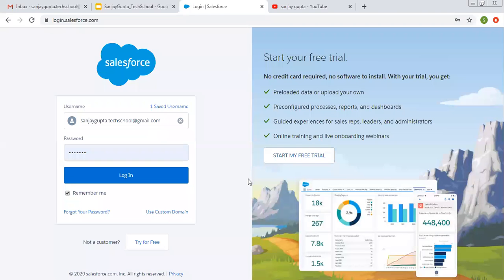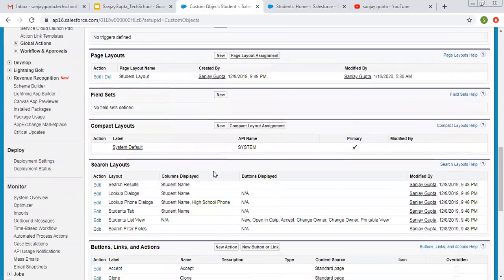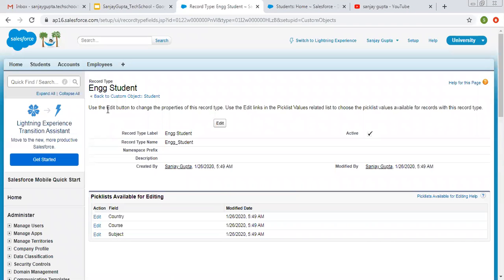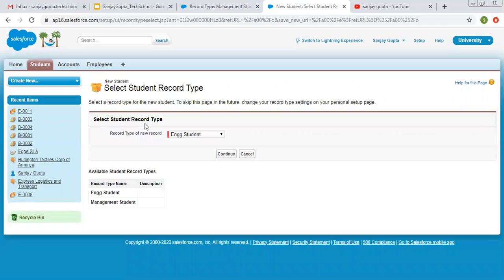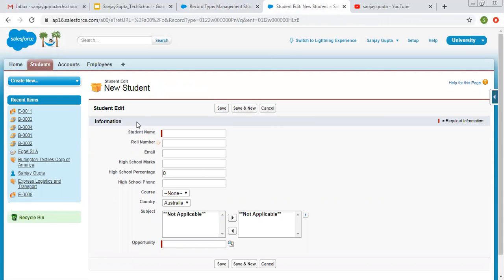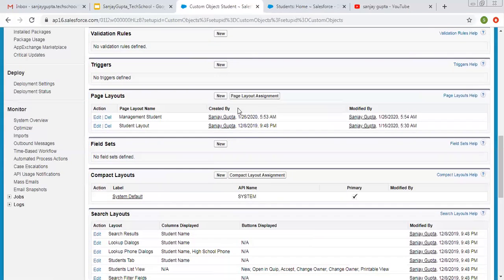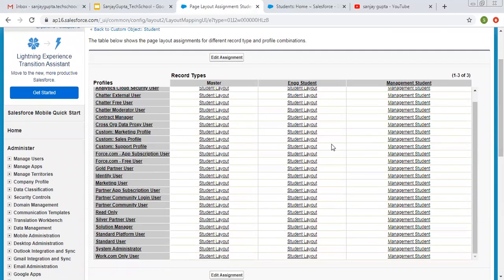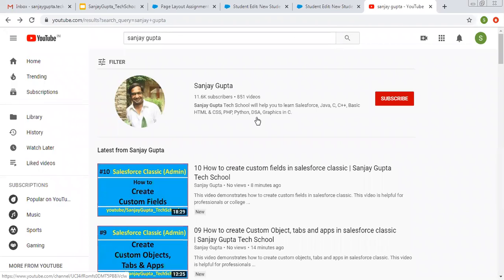27 Record Types to control picklist & page layout in salesforce classic | Salesforce Training Videos